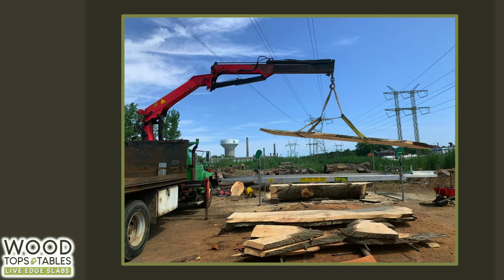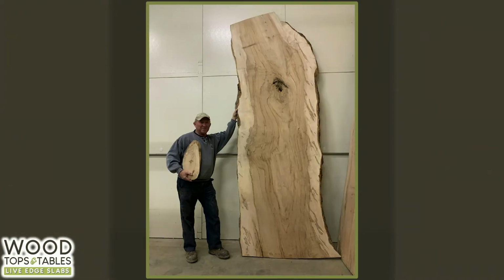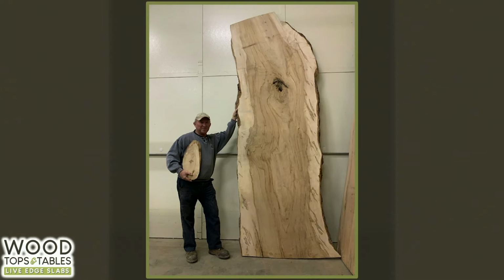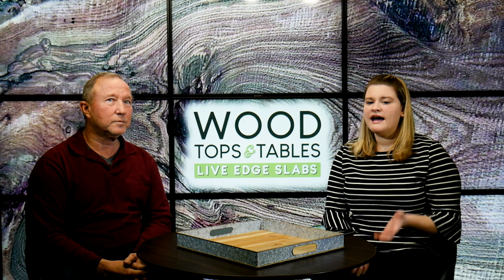What We Do at Wood Tops and Tables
We create beautiful, custom tables, headboards, wall accents and art, and so much more.